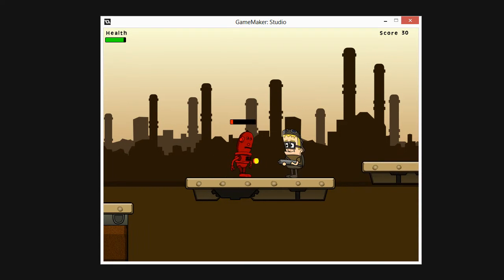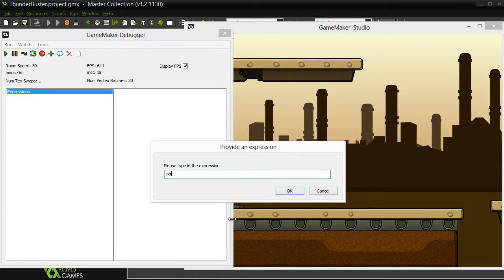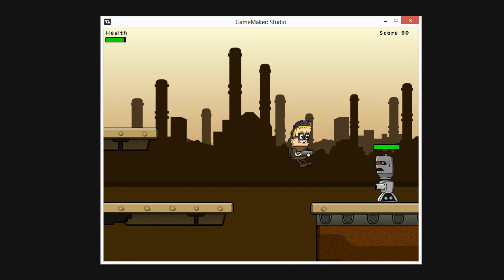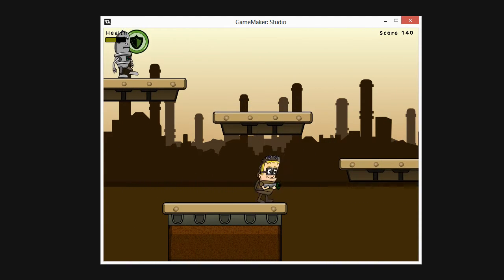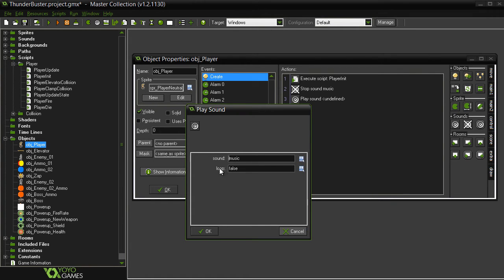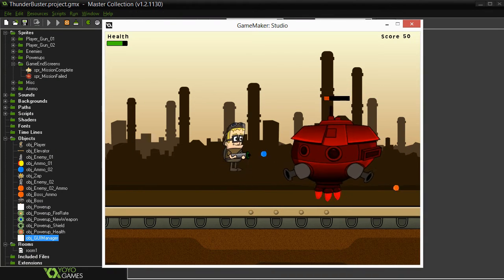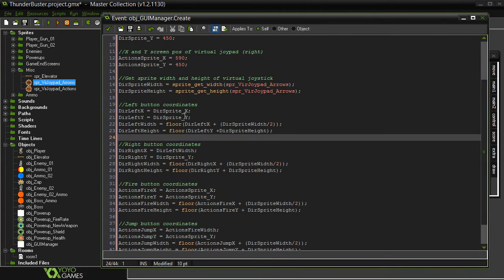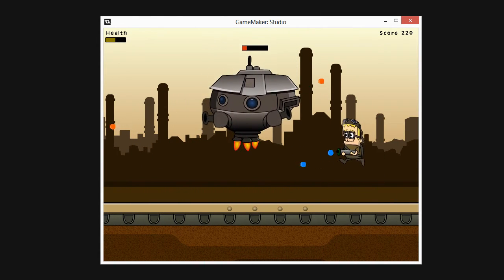Side-Scrolling Platformer in GameMaker: Studio Pt. 4 (3dm Promo)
In this course, Alan Thorn is going to contiue the process of creating your very own side scrolling platformer using GameMaker:Studio!  In part 4, Alan will be covering how to add sound effects, game completion and game over screens, performance monitoring via debug features, and how to build the game for various playable platforms!